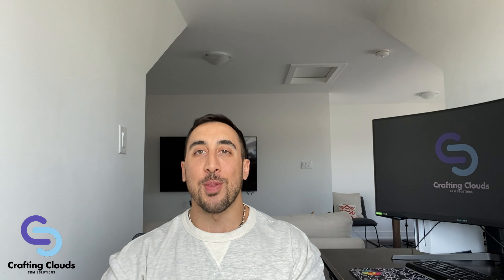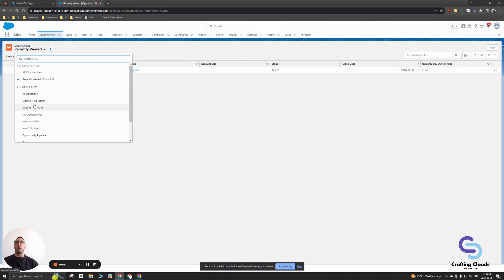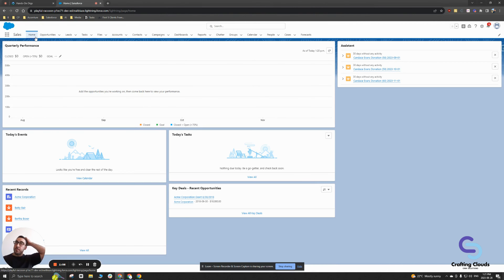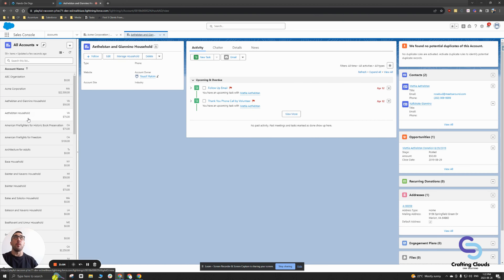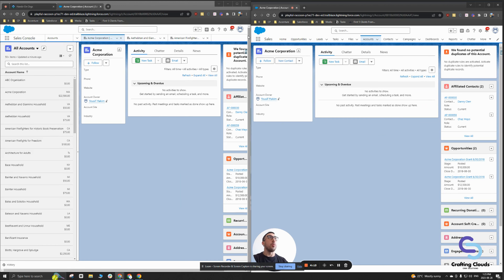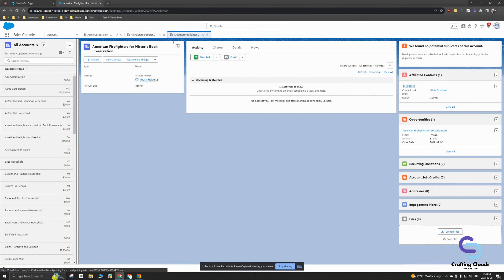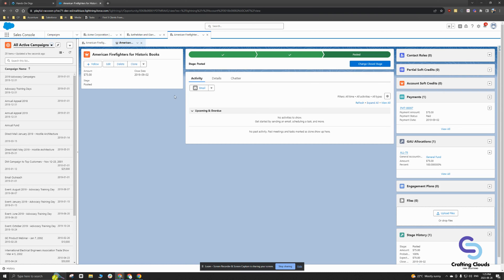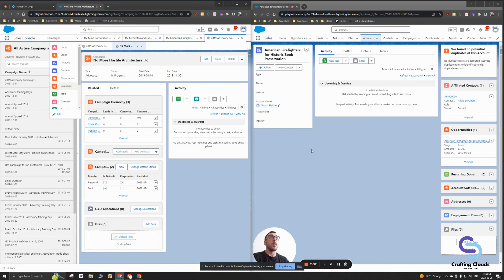Salesforce: Sales App vs Sales Console App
In this video, I compare the key differences between the standard Sales App vs Sales Console App.

Summary of key differences below:

Sales App
1) Beginner Friendly
2) Full Screen utilized
3) Easy Navigation

Sale Console App
1) Split View, List Views and records can be viewed at the same time
2) More Advanced
3) For Fast-Paced Sales Environments
4) Sub-tabs organized within Primary tabs for retaining context
5) Pickup where you left off when you sign-in again with tabs left opened